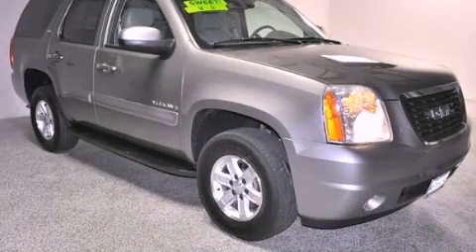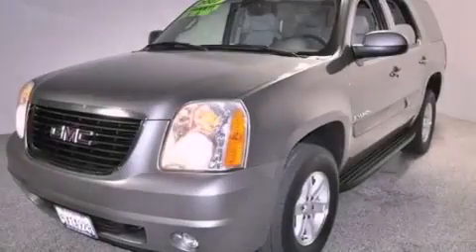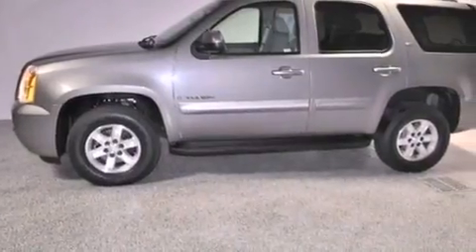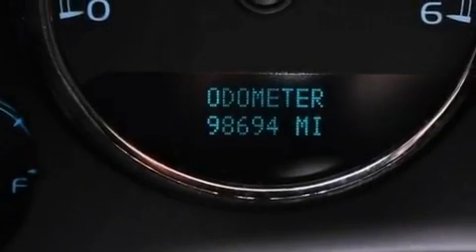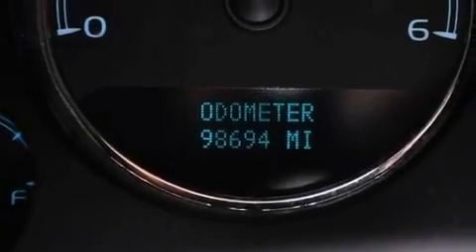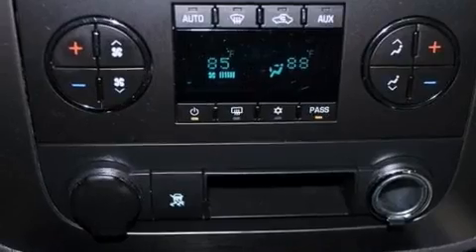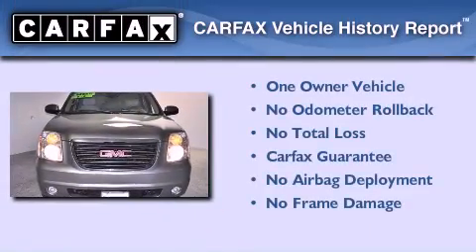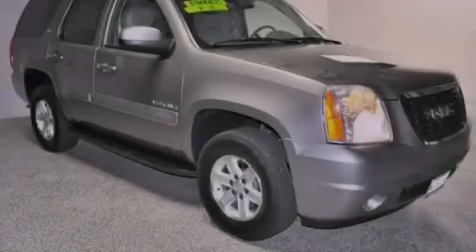Preowned 2007 GMC Yukon Merced CA 95340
Year : 2007
 Make : GMC
 Model : Yukon
 Engine : Gas/Ethanol V8 5.3L/325
 Trans . : Automatic
 Exterior : Steel Gray Metallic
 Miles : 98,694
 Interior : Light Titanium